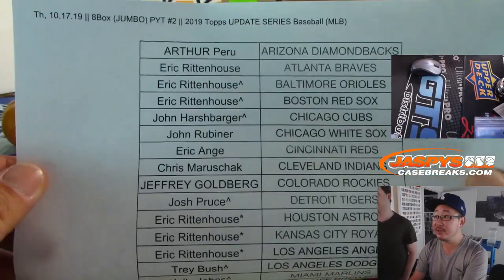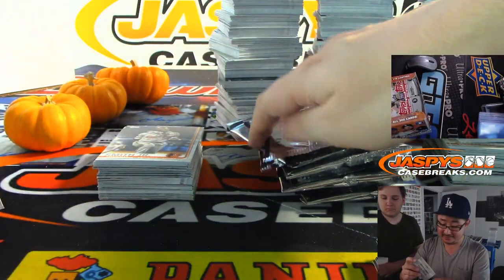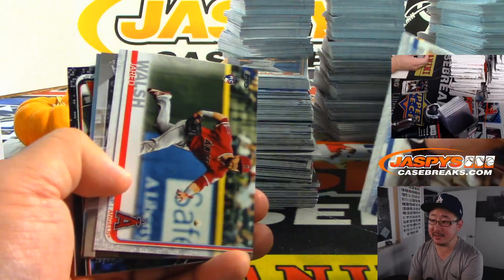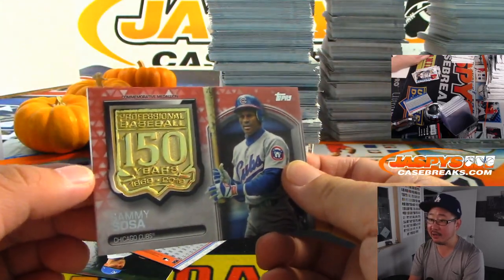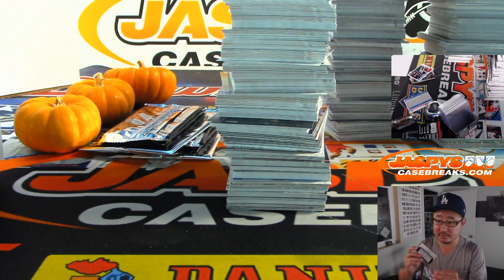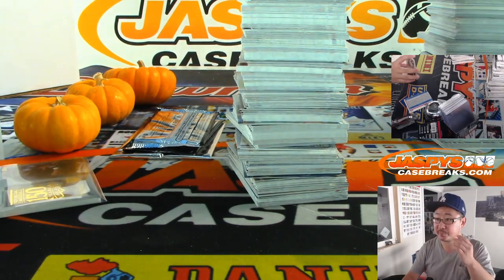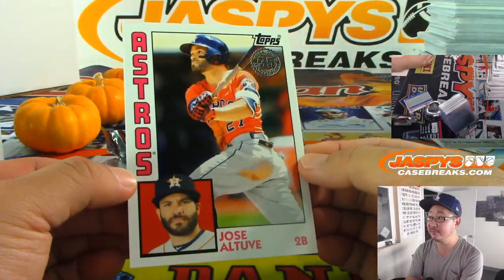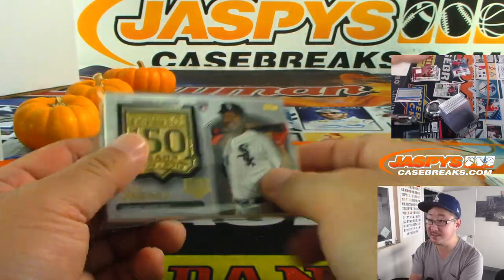Th, 10.17.19 || 6Box (JUMBO) PYT #2 || 2019 Topps UPDATE SERIES Baseball (MLB)